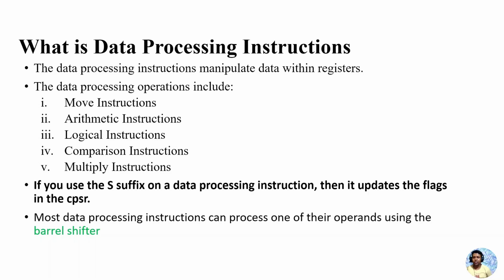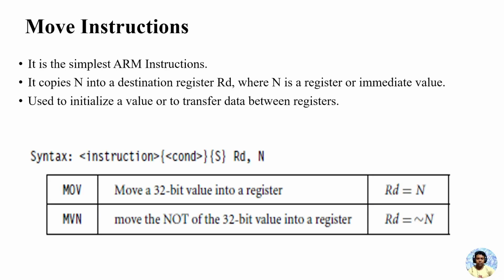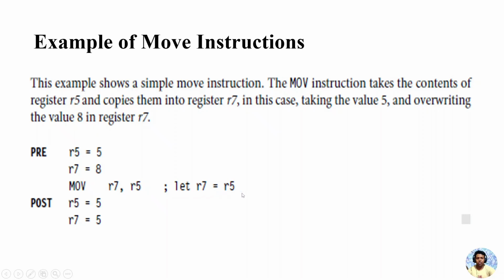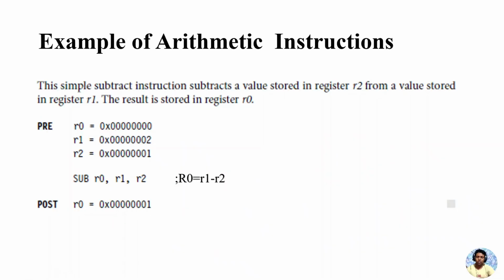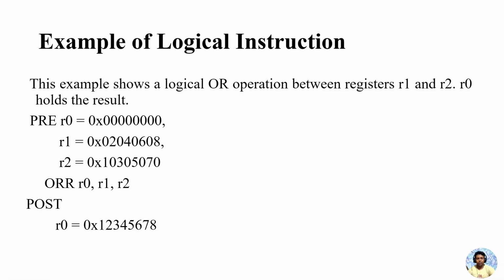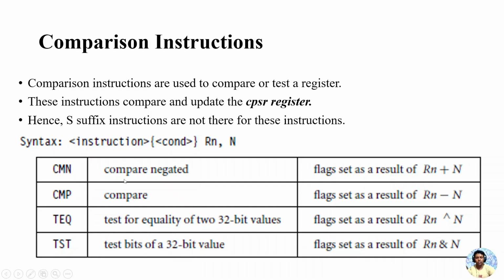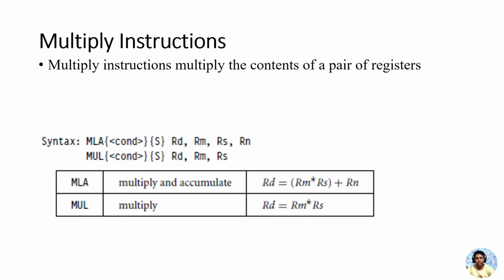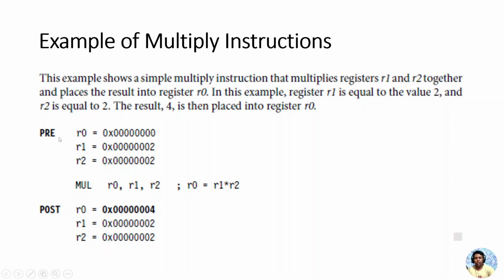Data Processing Instructions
00:00-Intro
00:20-What is data Processing Instruction
1:23-Data Processing Operations
1:31-Move instruction
2:30-Example of Move instruction
3:35-Arithmentic insturction
4:26-Example of Arithmentic insturction
5:13-Logical insturction
5:55-Example of Logical insturction
6:33-Comparison insturction
7:25-Example of Comparison instruction
8:37-Multiply instruction
9:26-Example of Multiply instruction